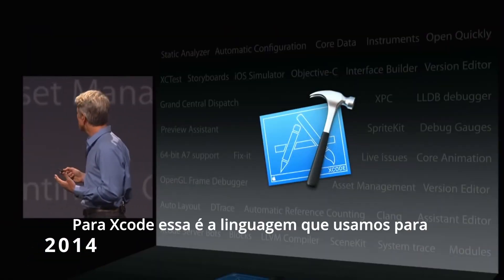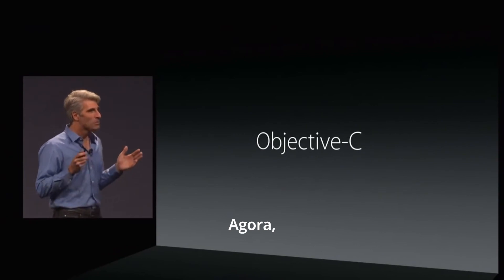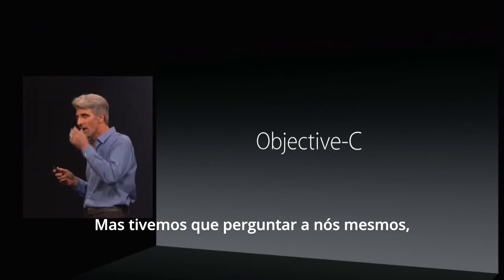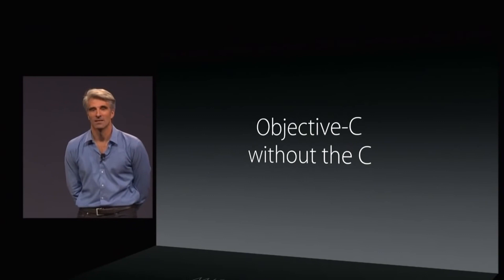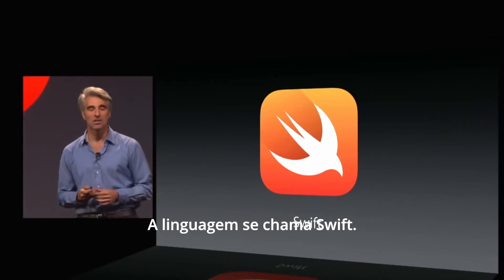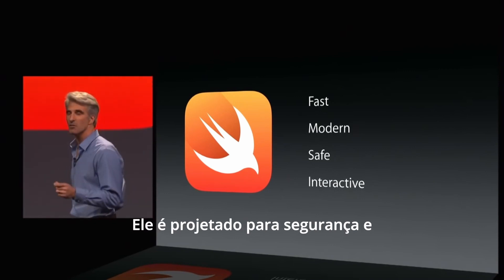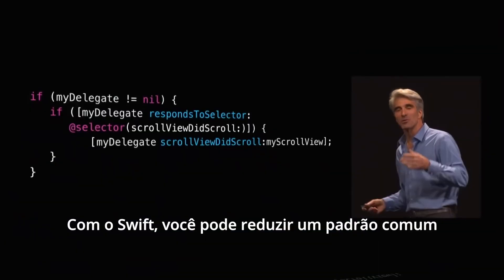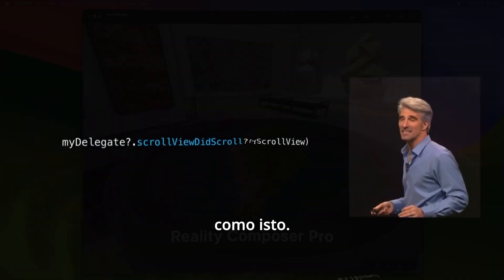iOS Developer Legacy: A Espera Terminou!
😎  Sobre o Tiago Aguiar:
Eu acredito verdadeiramente que, sendo desenvolvedor desde 2011, eu possa te ajudar de alguma forma a evoluir na sua carreira mobile e te ajudar a criar aplicativos Android e iOS de verdade. Para conhecer a minha história nessa jornada de criação de aplicativos, acesse: